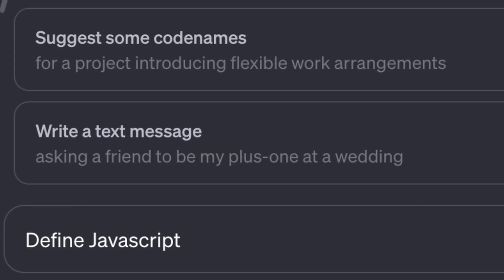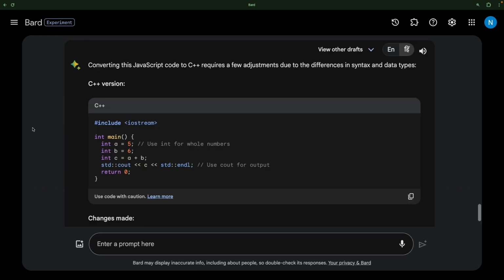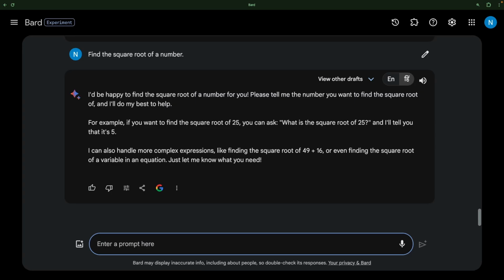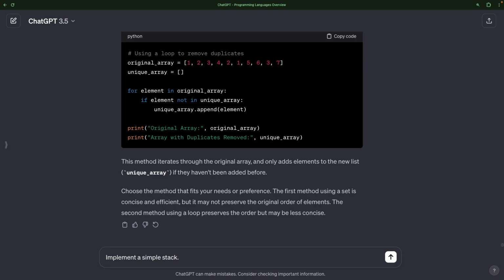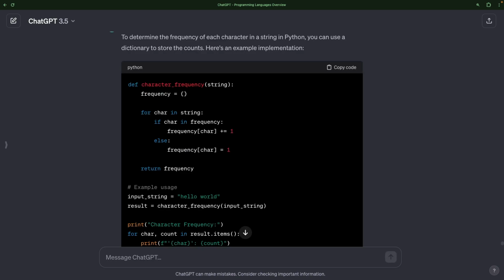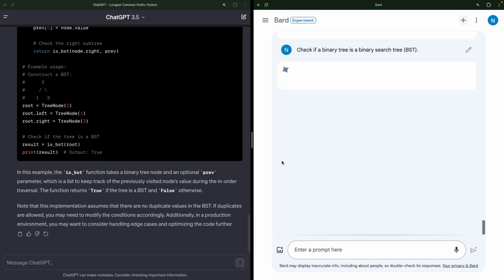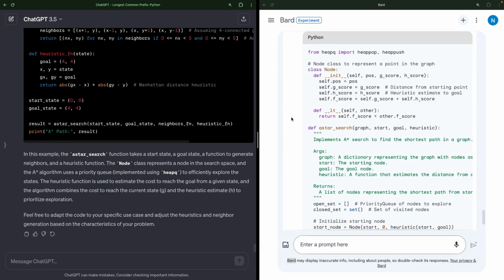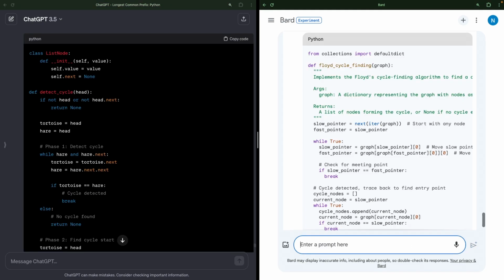I Asked 100 Programming Questions to Gemini and chatGPT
I asked 100 programming questions to gemini and chatGPT AIs. I asked questions related to javascript, react, data structures and algorithms. They explained some of most popular algorithms and some of the lesser known algorithms.